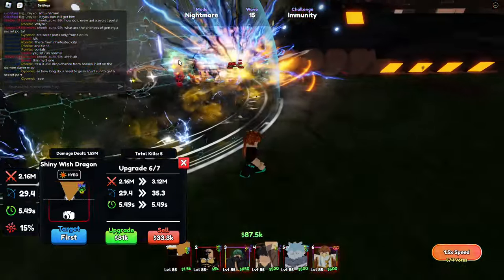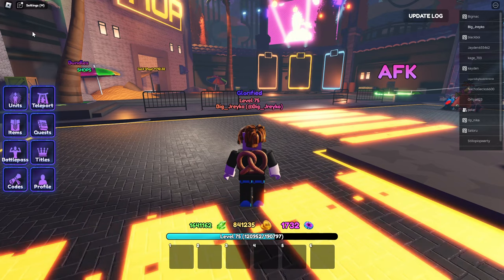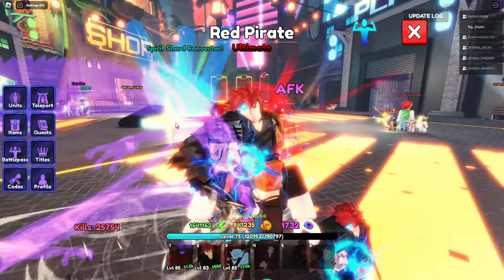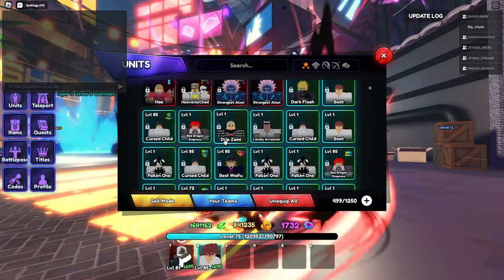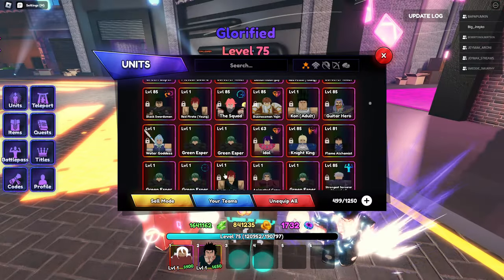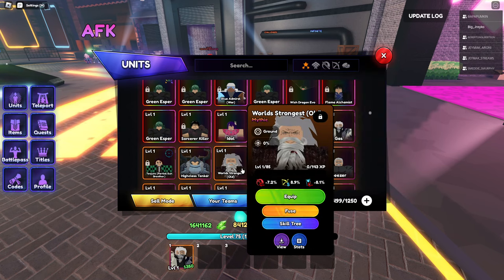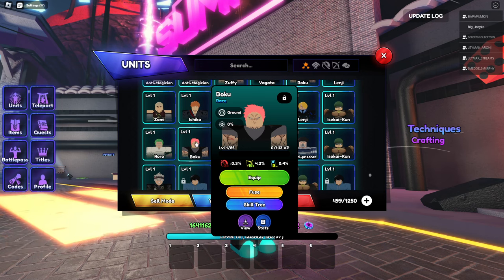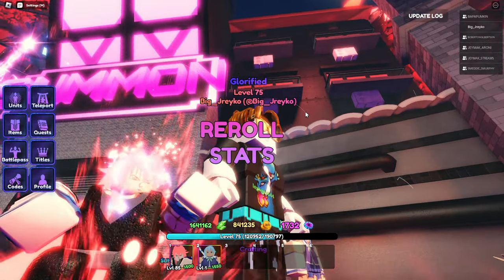ALS CHANGED THE WAY UNITS LOOK! | Anime Last Stand | Roblox